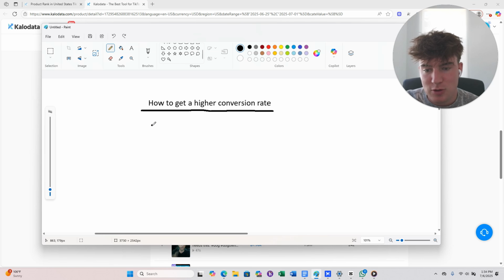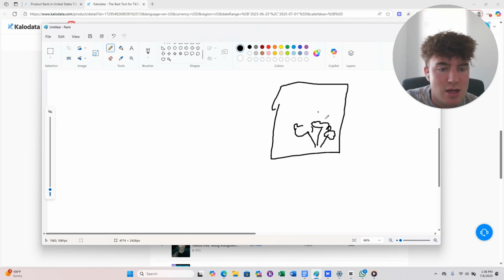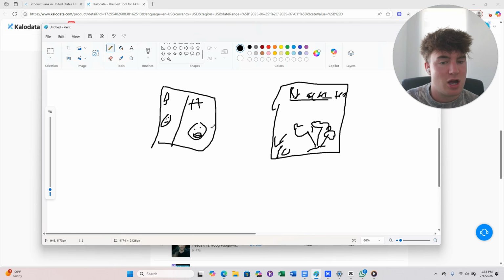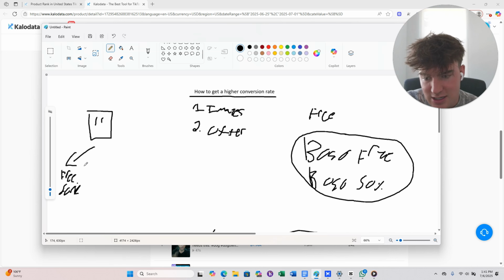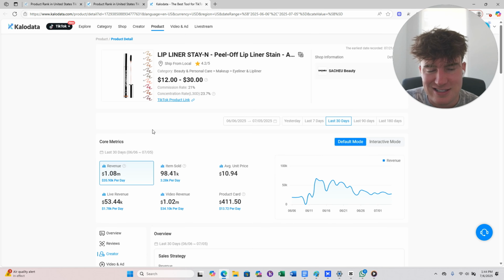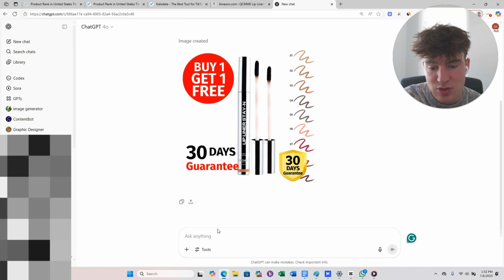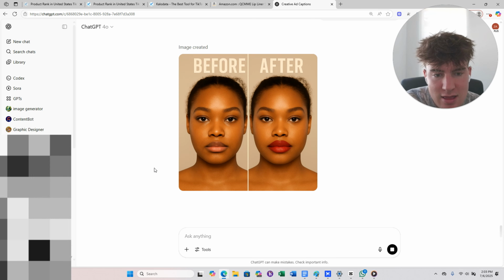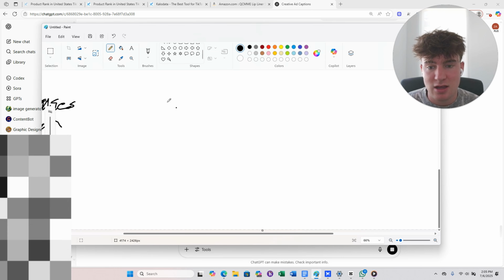speedrunning a 15% conversion rate dropshipping store in (blank minutes)